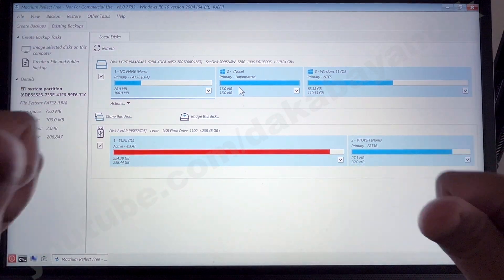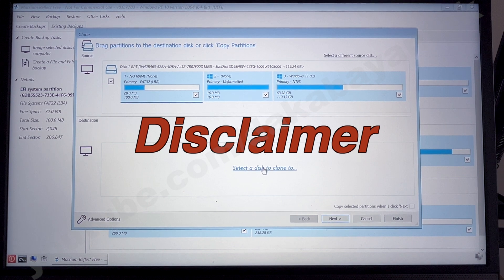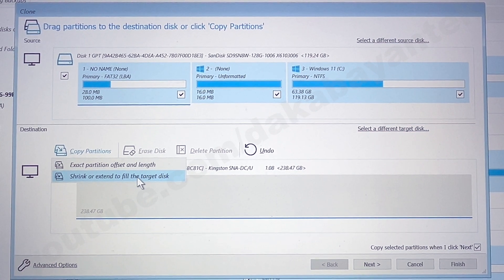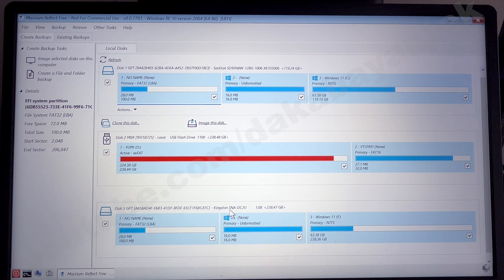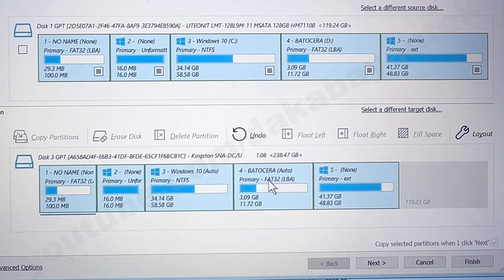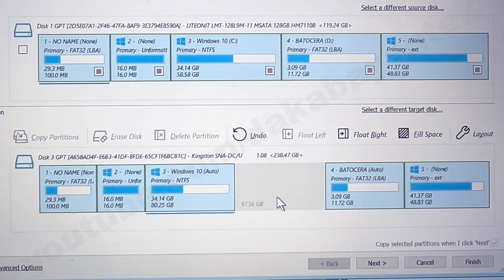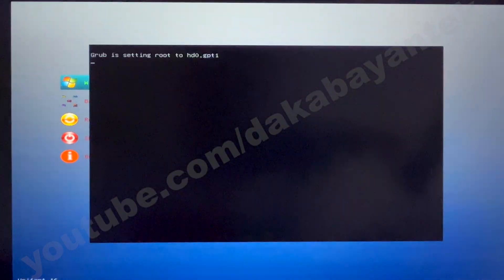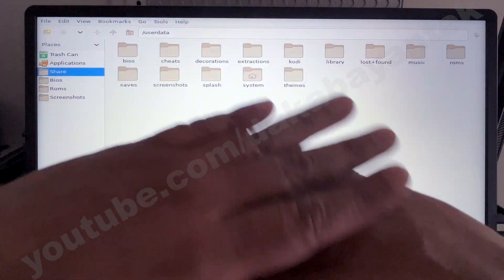Cloning & Resizing Multiple Partitions Using Macrium Reflect 8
Part 2 of the Cloning series using Macrium Reflect 8.  First scenario, we are going to clone and resize Windows partition on a bigger drive.  Second scenario we are going to copy EXT file format together with Windows partition.  Also we have glimpse of troubleshooting Batocera partition system.